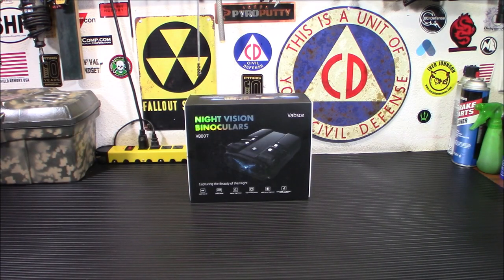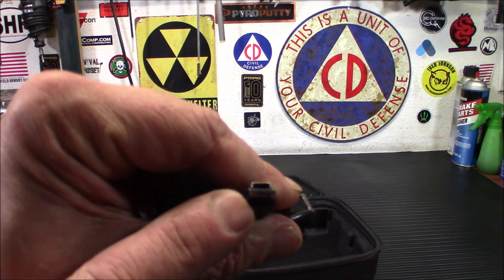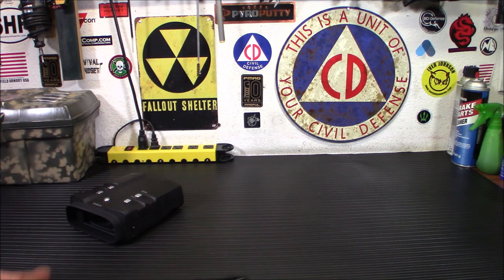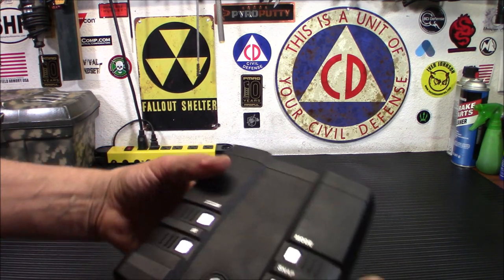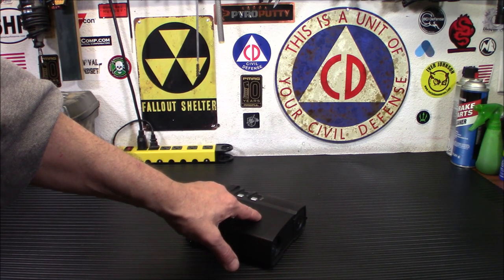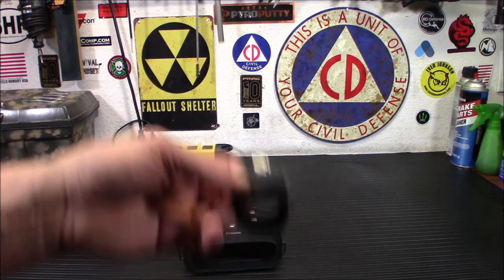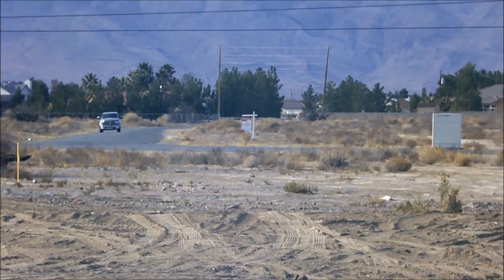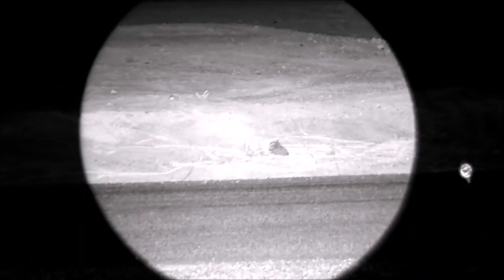VABSCE VB007: Great Value Budget Night Vision!